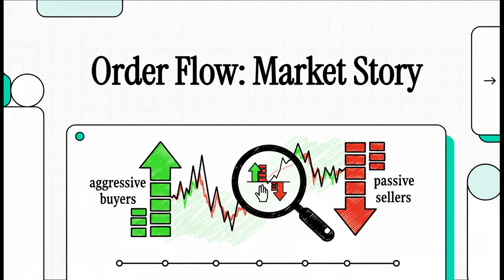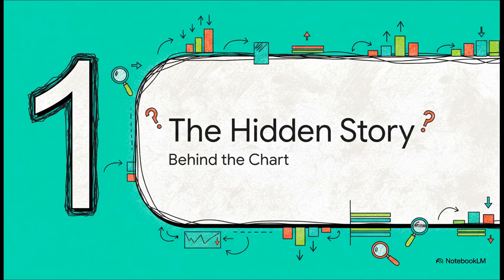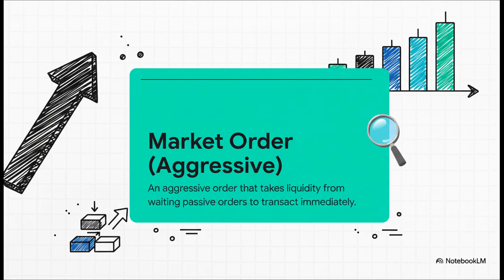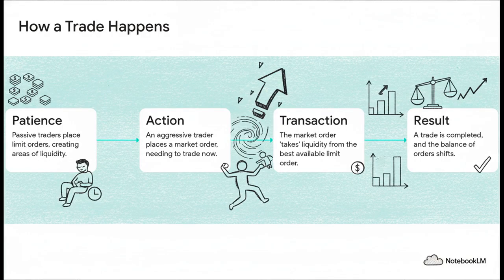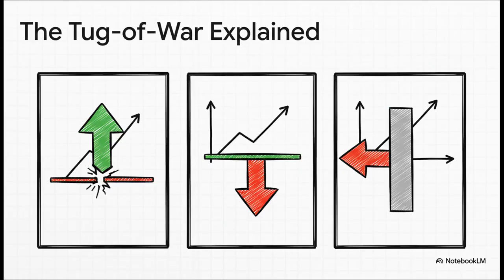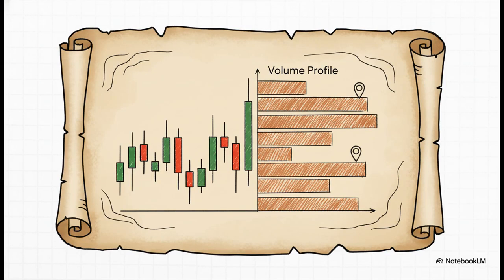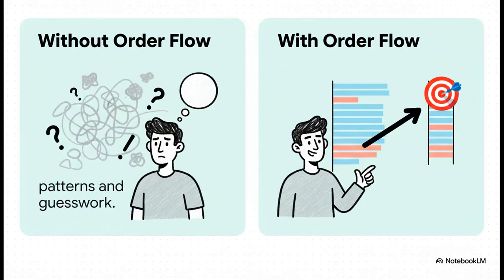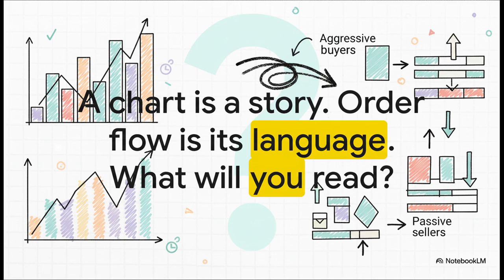Order Flow Market History : Beginner Explaination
**Order Flow Market History: Beginner Explanation**

**Order flow is the true language of the market and the underlying mechanism behind all price movements.** If you are trading without understanding order flow, you are trading blindly. This beginner's guide simplifies the process of reading the **order flow** and understanding the foundational mechanics that drive market action, providing confidence and context regardless of your current trading strategy (including ICT, smart money concepts, Fibonacci, or supply and demand).

### Understanding the Auction

In this video, we break down the market as an **auction**. Every single market transaction, whether stocks, forex, or futures, requires both a buyer and a seller. Key concepts covered include:

*   **Passive vs. Aggressive Participants:** Learn to distinguish between passive participants, who place **limit orders** (buying on the bid or selling on the ask) and add liquidity, and aggressive participants, who execute **market orders** (buying on the ask or selling on the bid).
*   **Transaction Completion:** A completed transaction occurs when an aggressive market order hits a passive limit order. Pinpointing aggressive participants is crucial because their actions reveal the market's intention.
*   **The Mechanics of Price Movement:** We explain how aggressive buying needs to overcome passive sellers on the ask to move price up, and aggressive selling needs to overwhelm passive buyers on the bid to move price down.

### Tools and Key Order Flow Concepts

Order flow data gives you the actual reasoning ("the why") behind chart patterns, unlike relying solely on candlestick charts. By reading order flow, you can follow the footsteps of larger buyers and sellers.

We introduce the fundamental tools traders use to visualize order flow and volume:

*   **Volume Profile:** Shows completed transactions split by buy/sell data, providing volume distribution by price rather than time.
*   **Depth of Market (DOM):** Displays all passive limit orders currently on the order book.
*   **Heat Map:** Shows passive and aggressive orders, including historical data, providing visibility into aggressive orders hitting walls of passive orders.
*   **Footprint Chart:** Displays completed transactions, often including Delta (which shows the aggressor side of the market).

Key order flow scenarios we explore:

*   **Absorption:** Identifying when large aggressive volume comes into the market but price refuses to move, indicating a passive participant (support or resistance) absorbing the flow.
*   **Stop Runs/Stop Hunts:** Understanding why these occur when the market breaks a consolidated area to pick up liquidity, often showing a lack of interest (illiquidity/volume tail) at the low or high before a reversal.

### Enhancing Your Trading

Implementing order flow improves your ability to achieve **better risk-to-reward ratios** and secure more **pinpointed entries** compared to relying on candlestick closures. You'll gain conviction by understanding the context and confirmation (CLC rule) at key levels of interest.